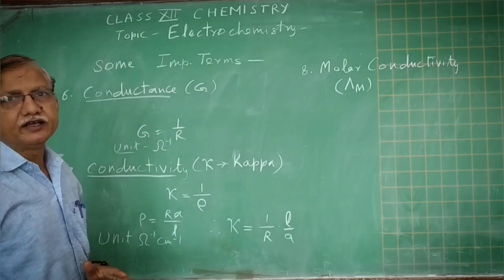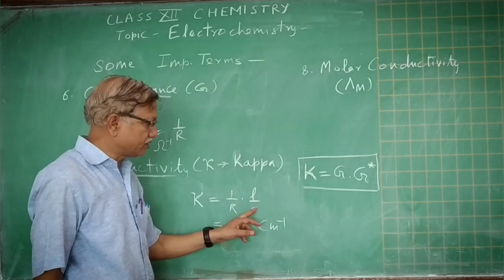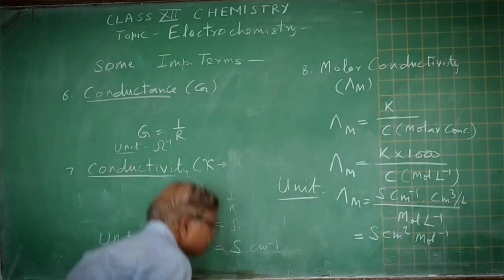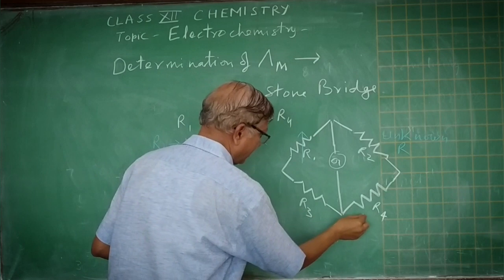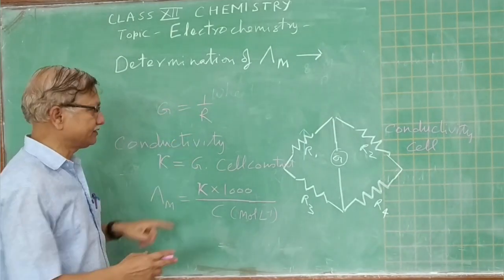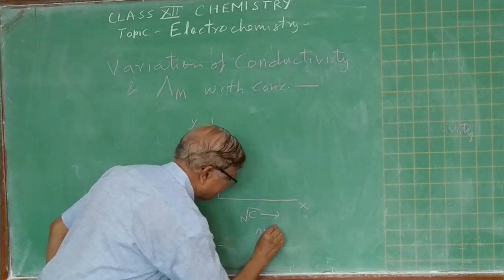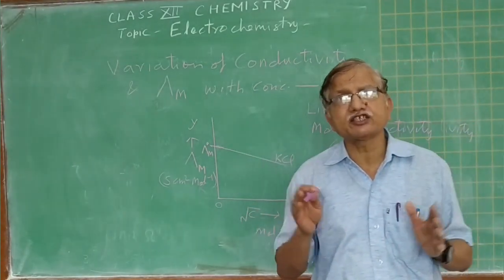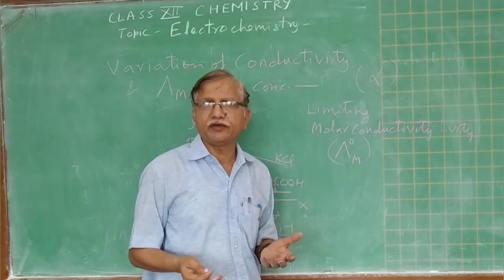Class XII Chemistry, Electrochemistry Part-2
By Yogesh Arya, PGT AECS 4 Rawatbhata